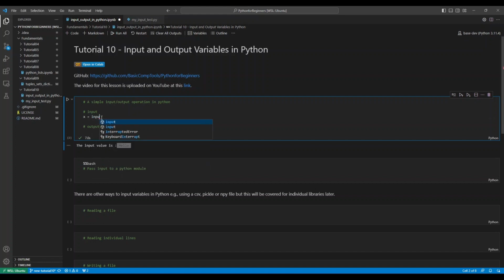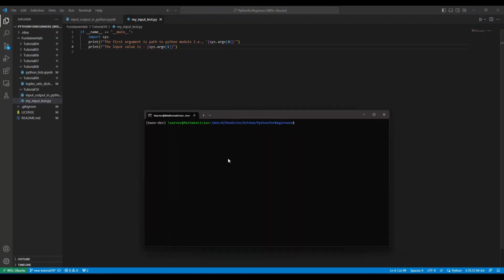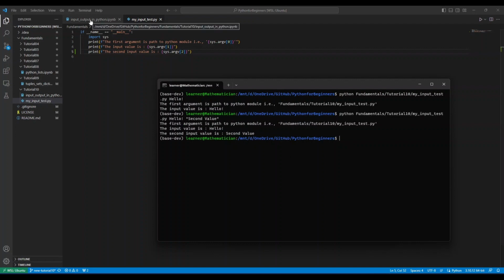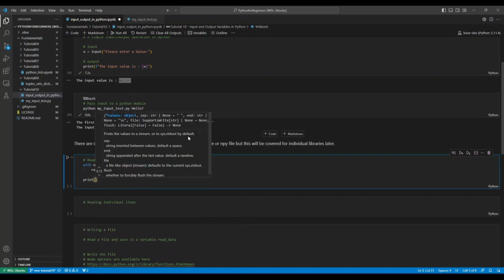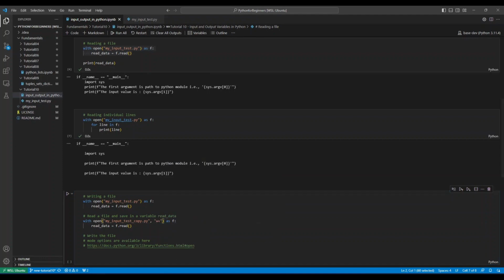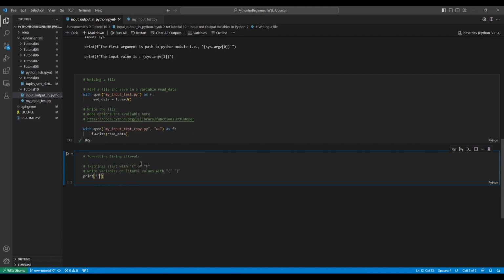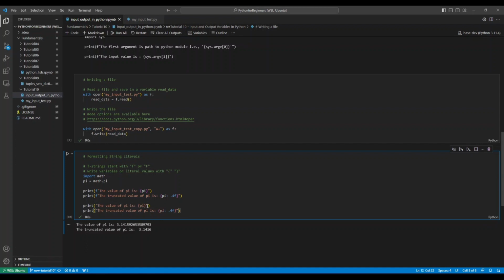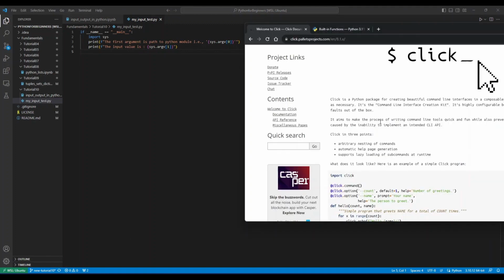Tutorial 10 - Input and Output Variables in Python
Tutorial 10 in Python for Beginners series We discuss using 1. How to input and output variables in python code and module 2. Reading and writing files in Python 3. Formatting strings for output

Chapters:
00:00 Introduction and Background
00:20 Input and Output Variables in Python
00:55 Passing variables to module through terminal (command prompt)
03:20 Reading files in Python
04:25 Write a file in Python
05:55 Formatting Strings for print and output